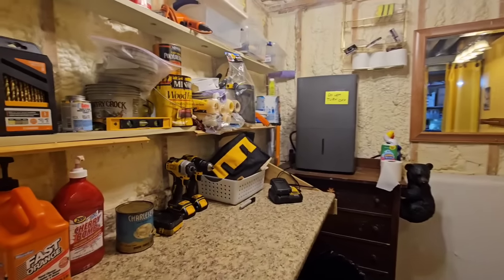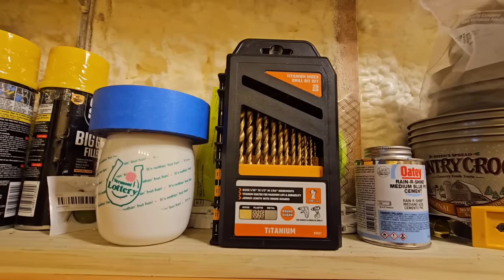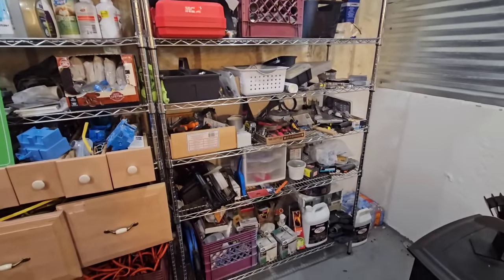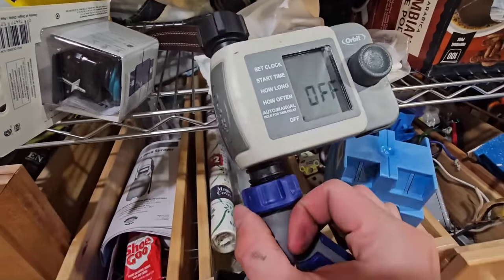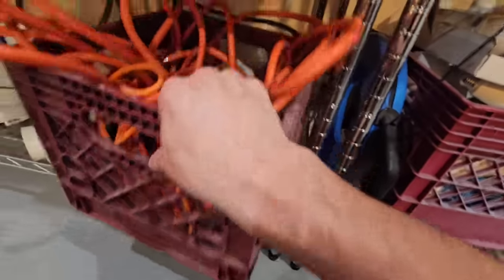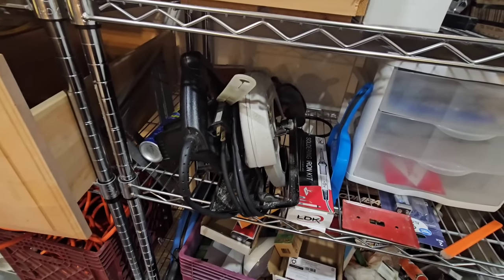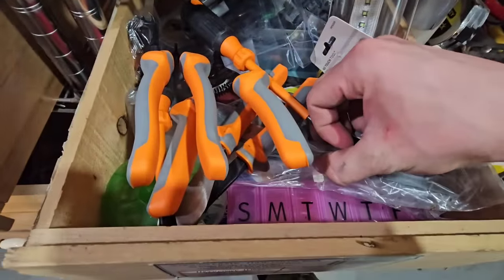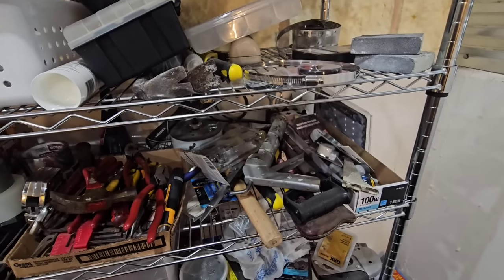Tools And Things Vlog